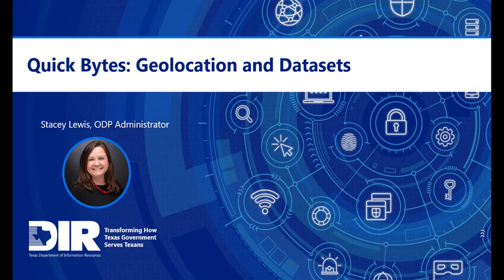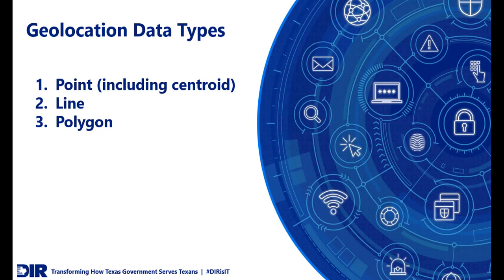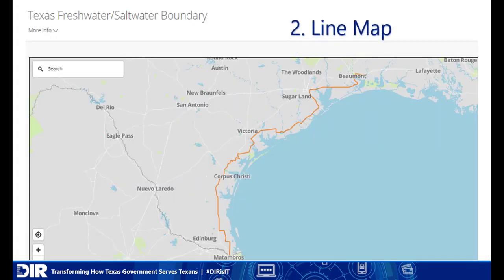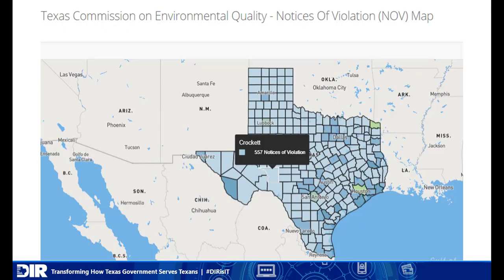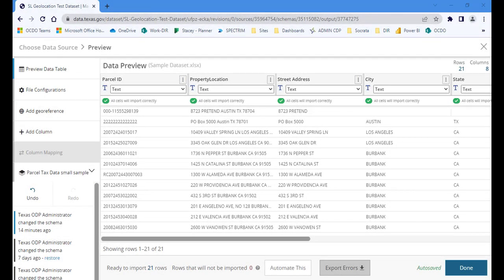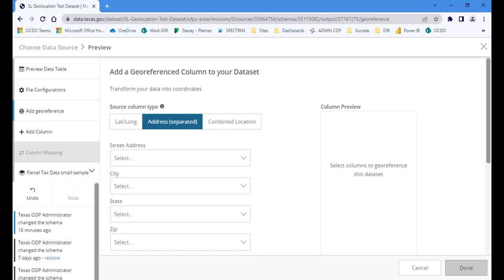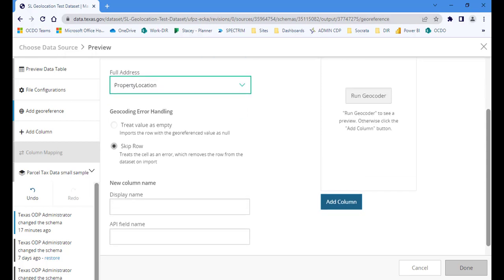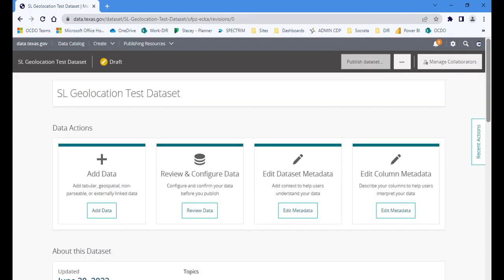Quick Byte 2022-Geolocation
Quick bytes are a series of brief videos to help you navigate and make the most out of the Texas Open and Closed Data portals- July 2022